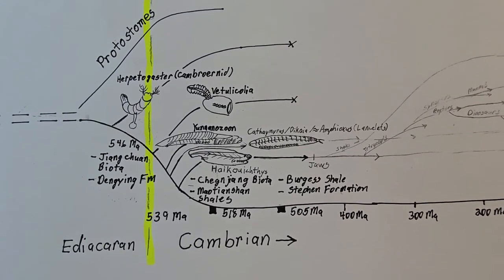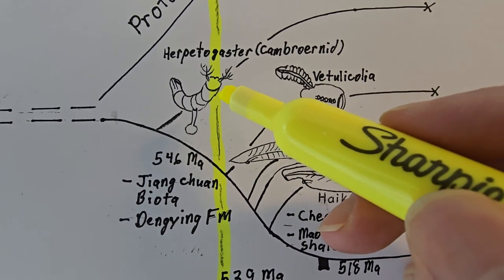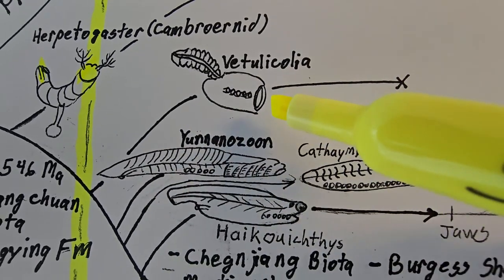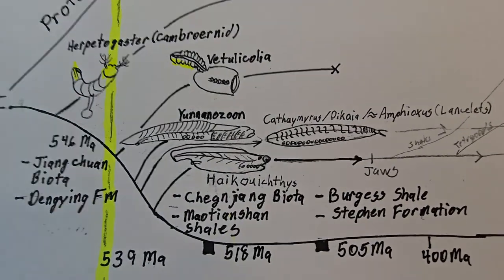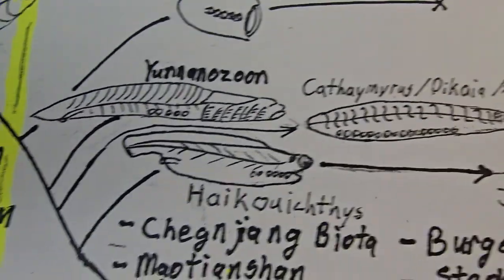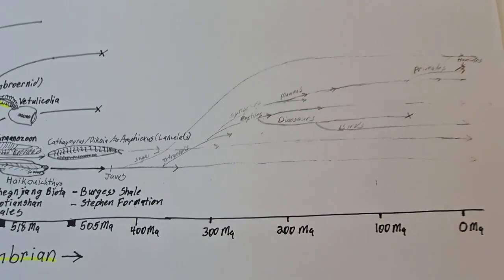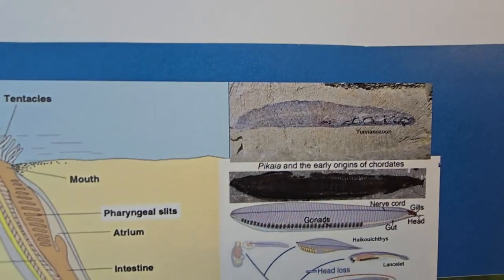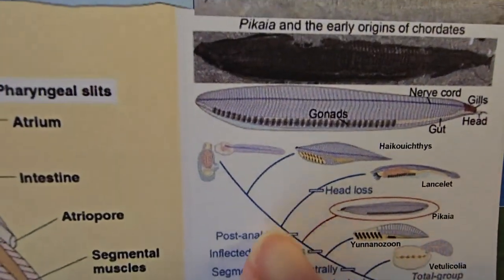Chordate Origins in the Fossil Record: Why Modern Lancelets & Tunicates Are Poor Ancestral Analogies